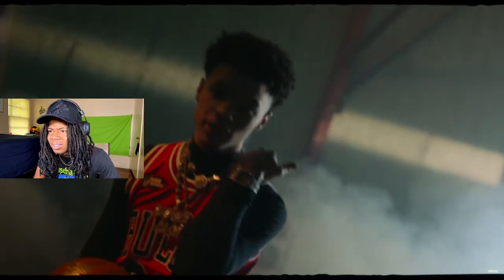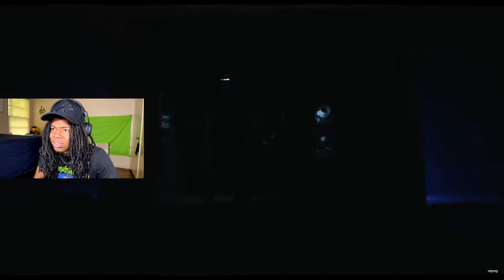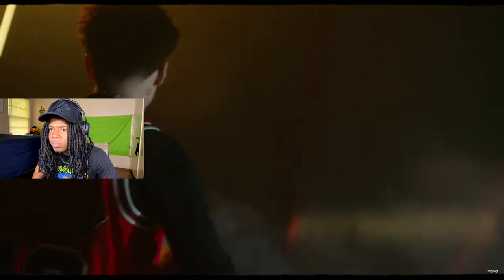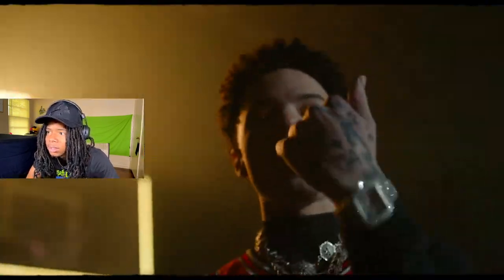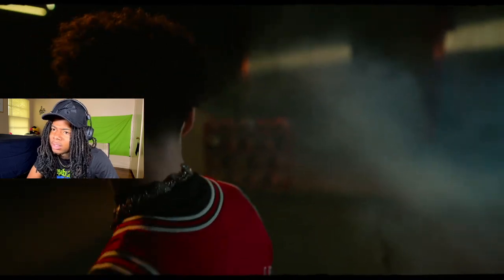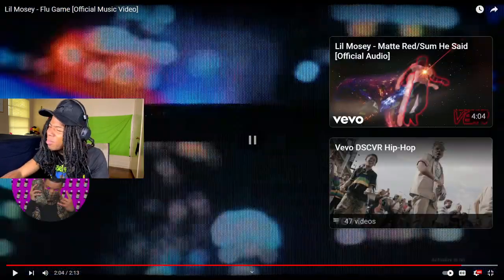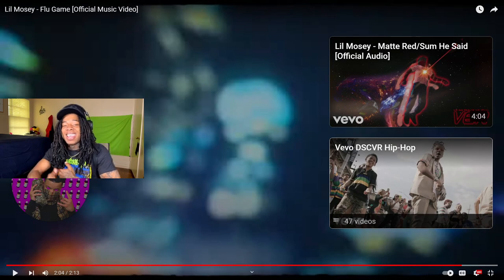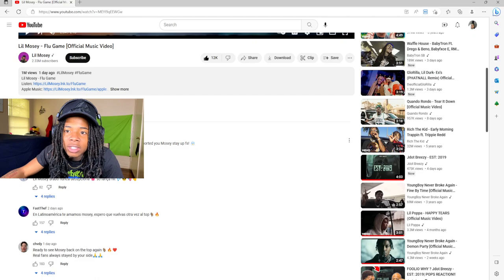LIL MOSEY - FLU GAME [OFFICIAL MUSIC VIDEO] REACTION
Music Channel ▷ - Keyy